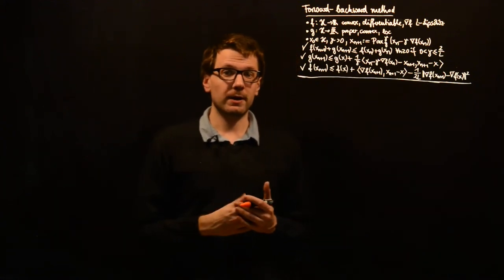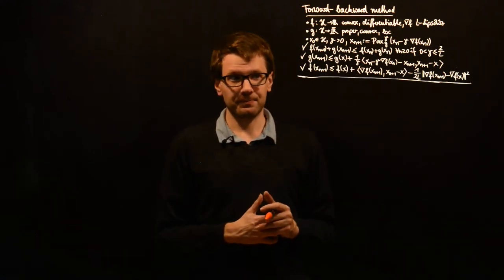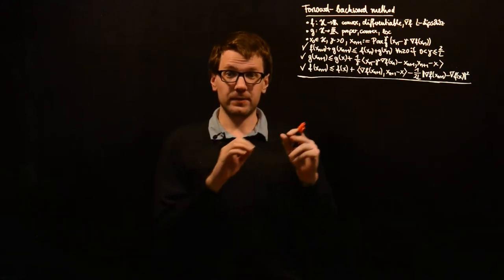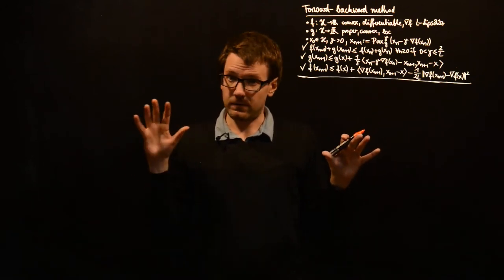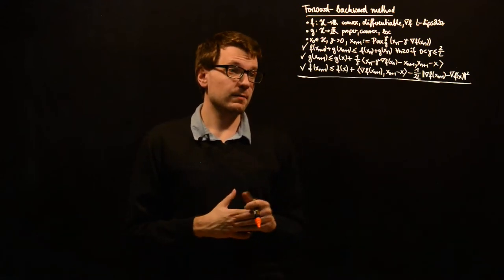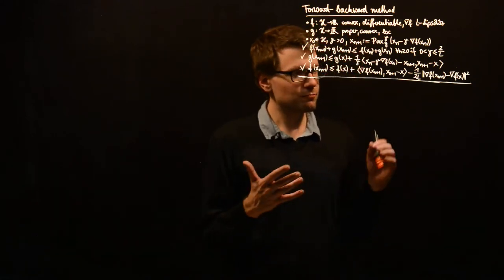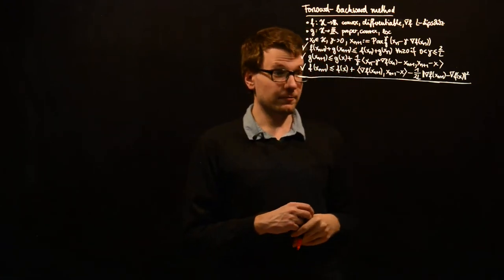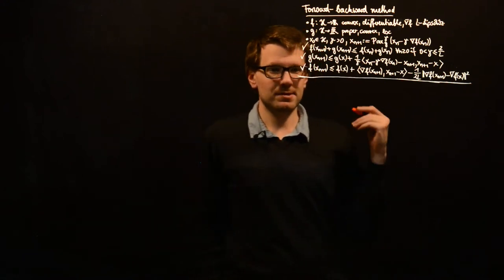Forward-backward method III: The fundamental inequality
We derive an inequality for the comparisons of function values at the iterates with the optimum.